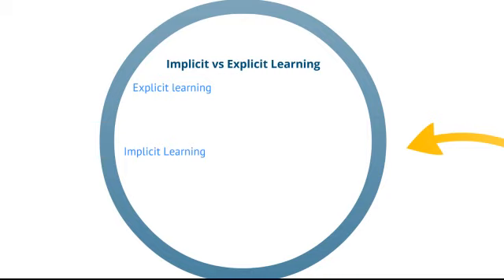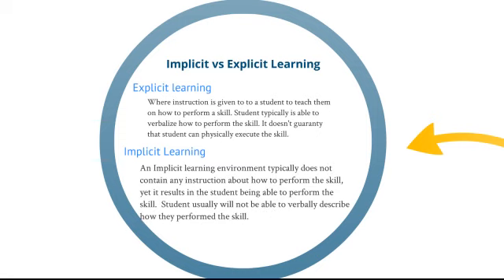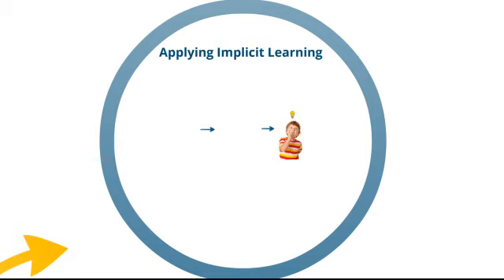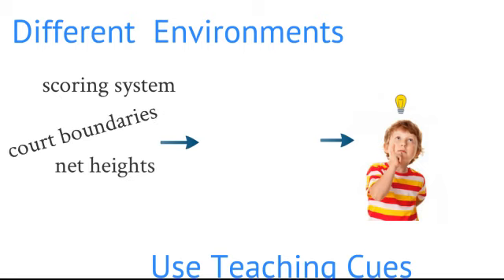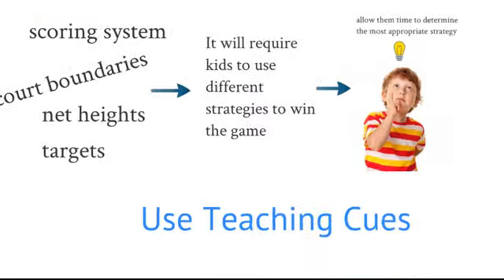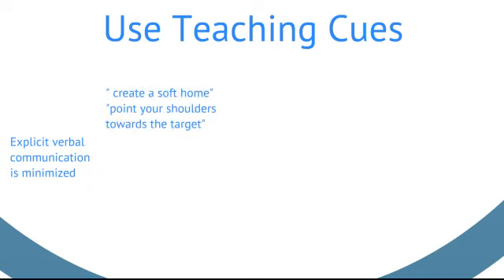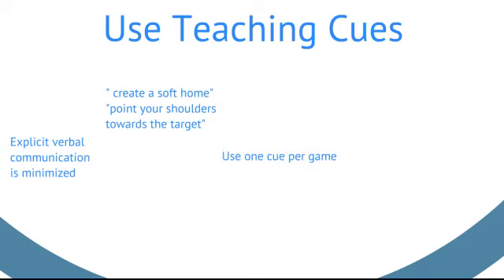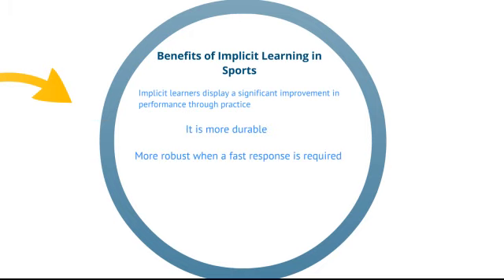Play and Learn